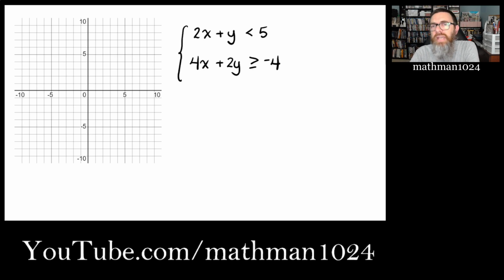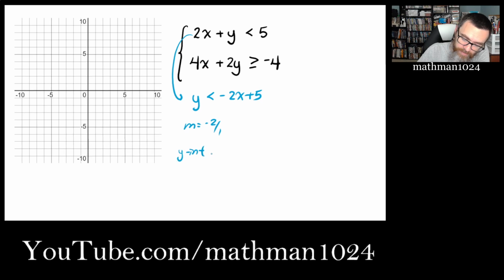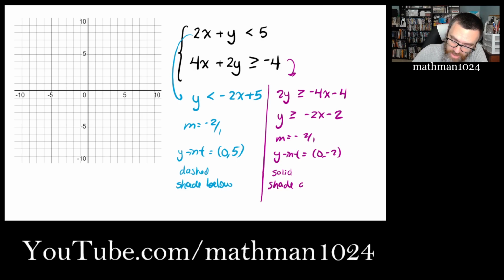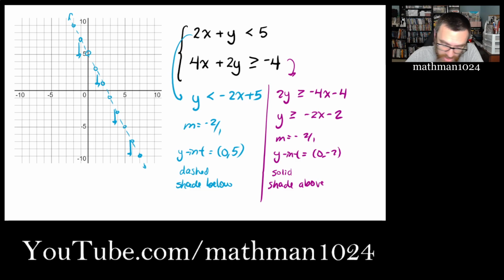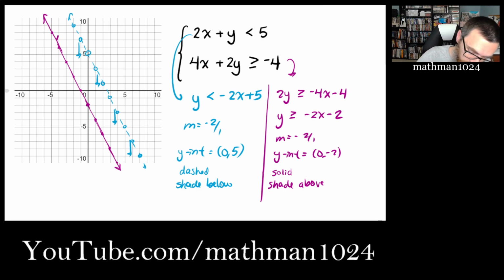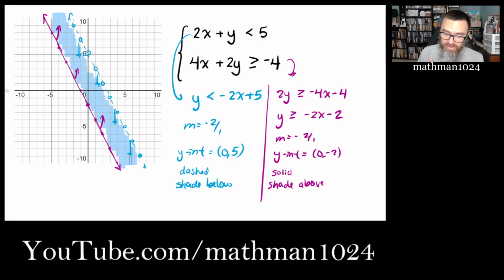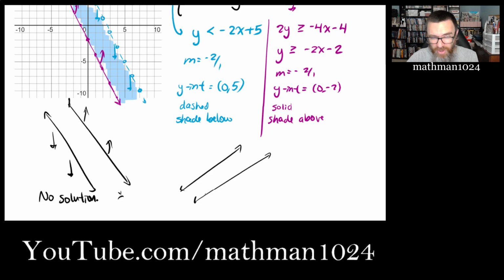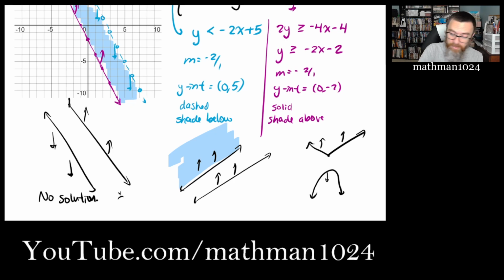Precal - Systems of Inequalities - Part 4